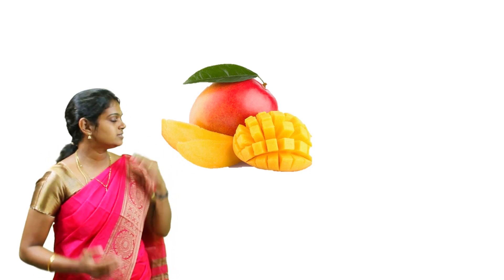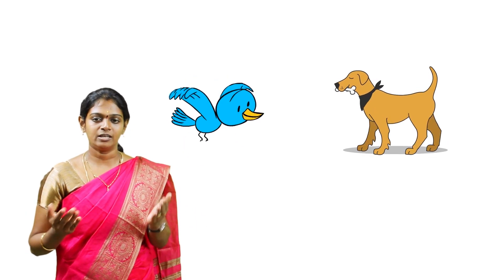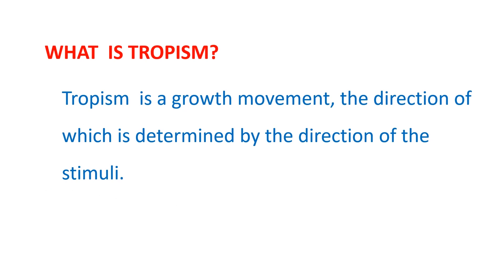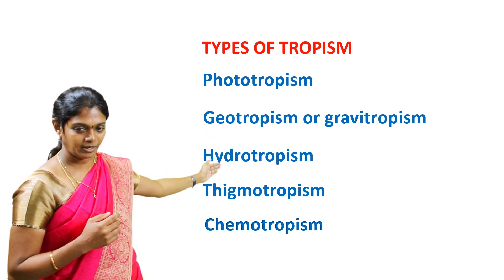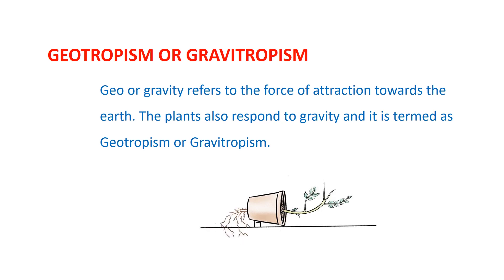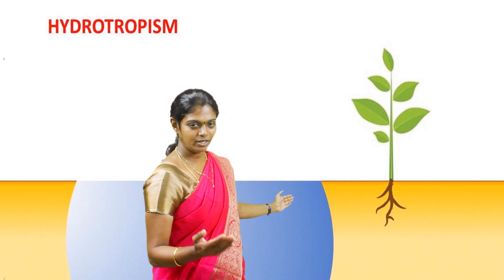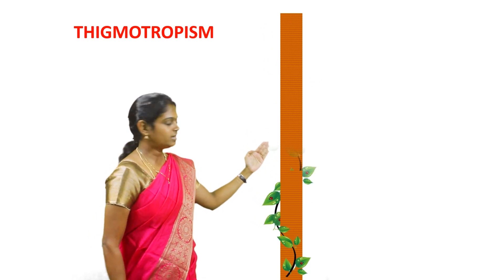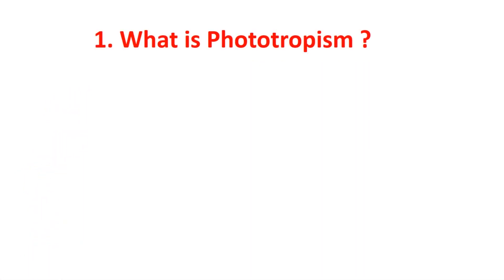IX - SCIENCE - TROPISM IN PLANTS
PRESENTER
Mrs. REVATHI
Primary School Teacher
Puducherry